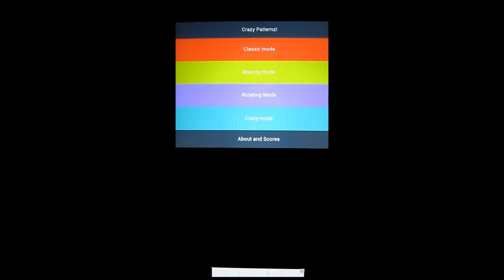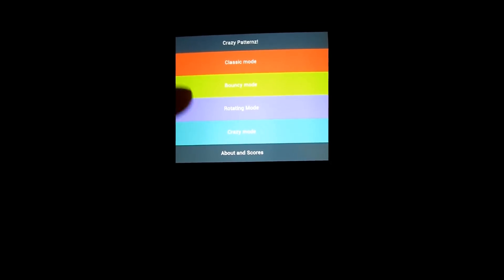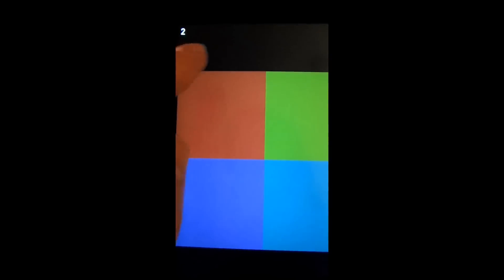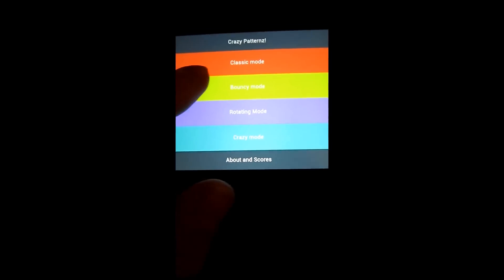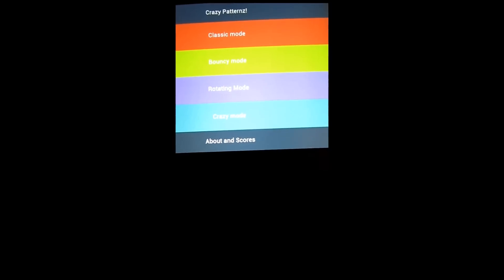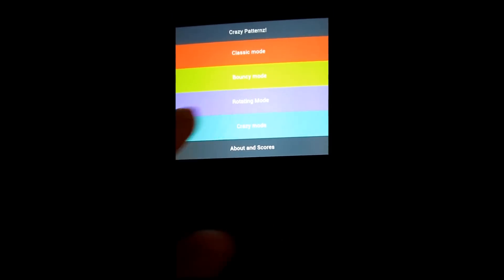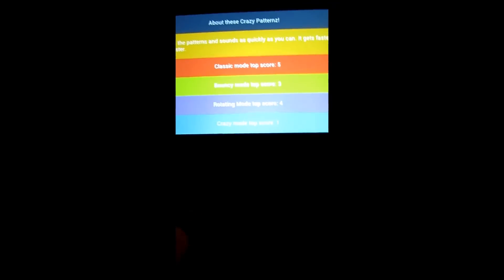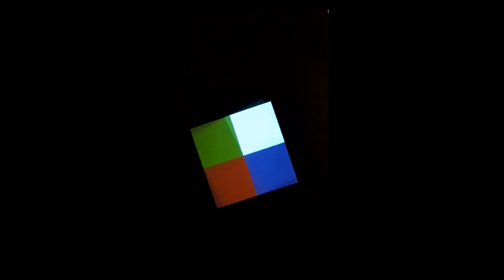Crazy Patterns Android Apps Review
Crazy Patterns on Android Video App Review!